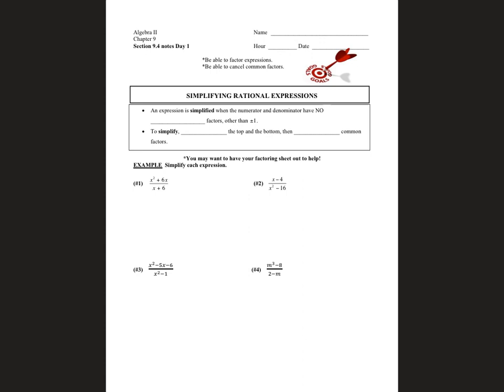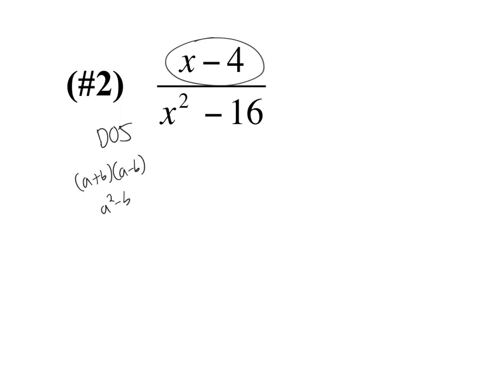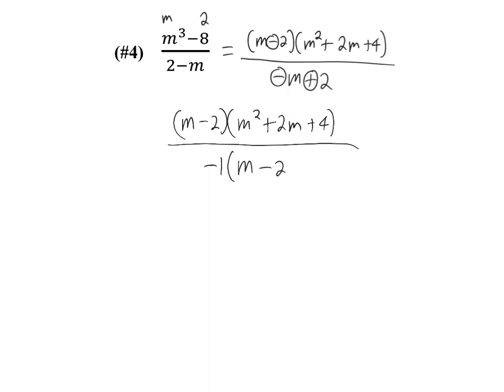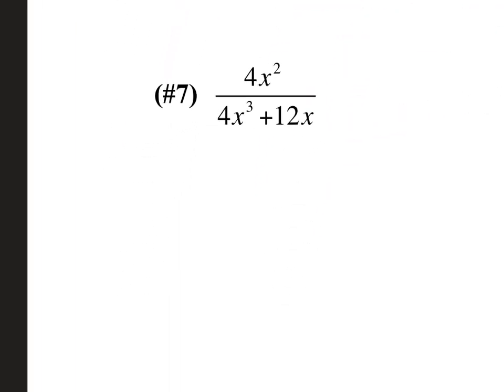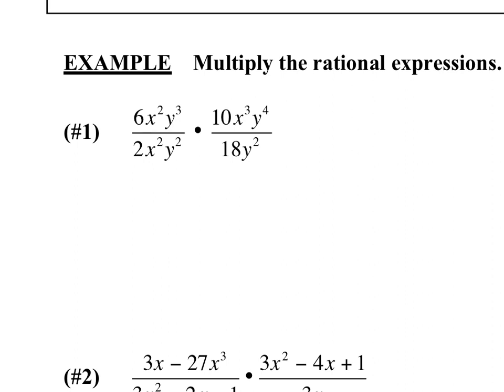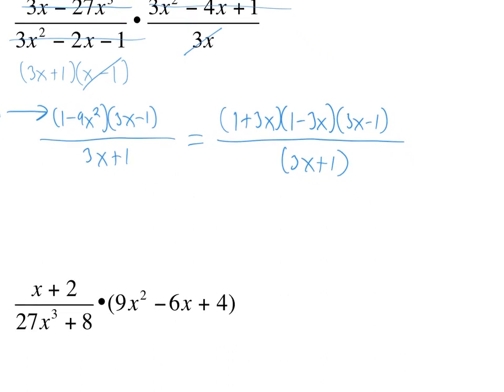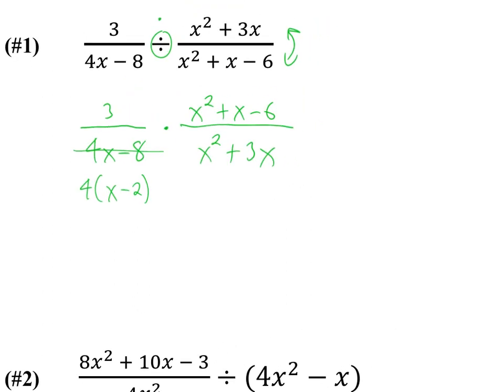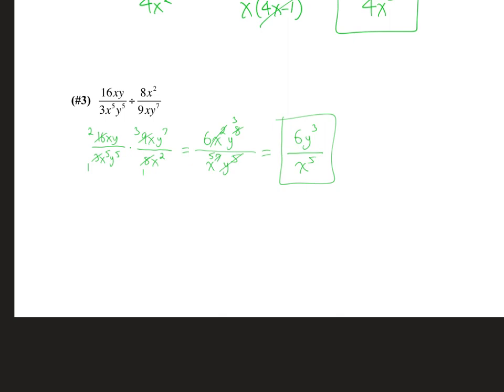9.4 Alg 2 Lesson